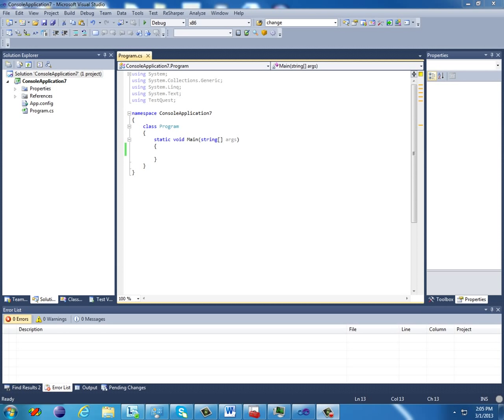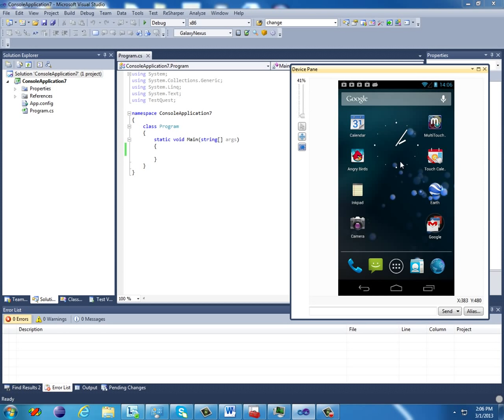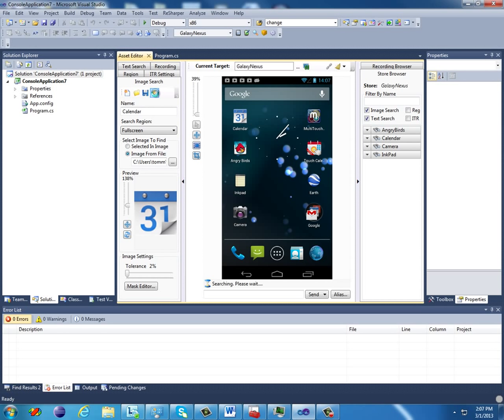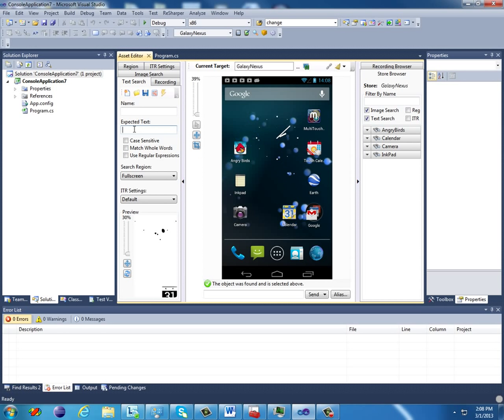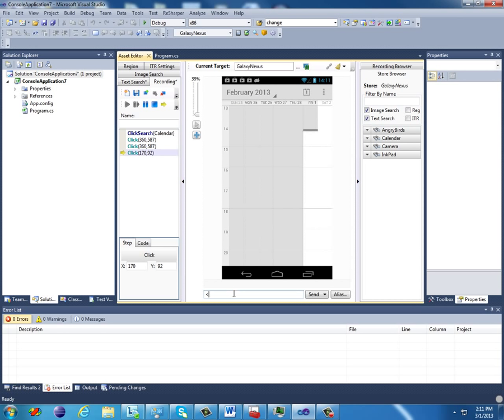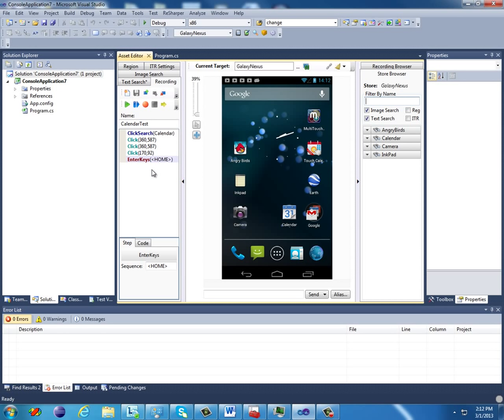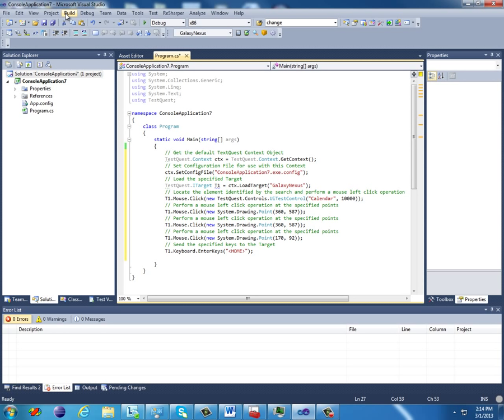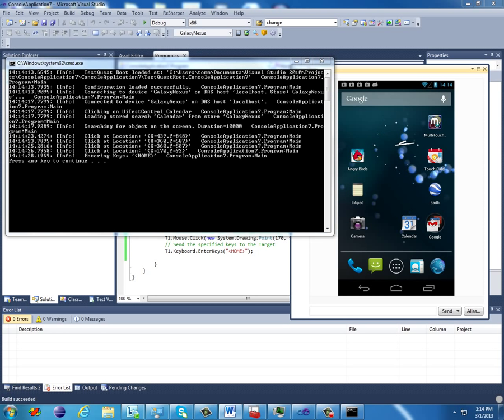TestQuest 10 Overview Demo Video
TestQuest 10 is the premier test automation solution designed for ISVs and OEMs who want to bring applications and smart, connected devices to market quickly, at low cost and with increased quality.

This demo highlights many of the key capabilities of the TestQuest 10.